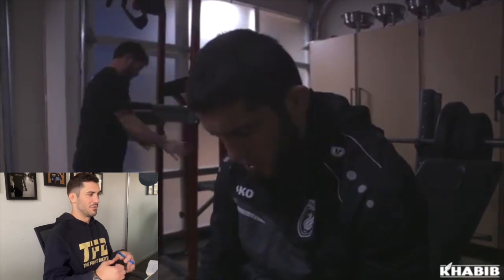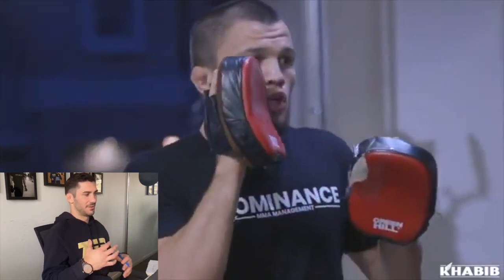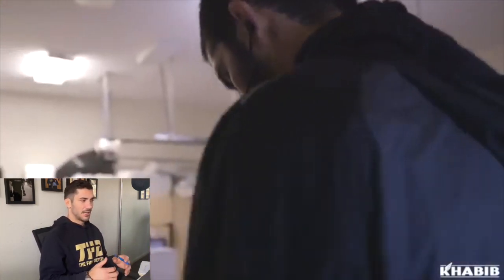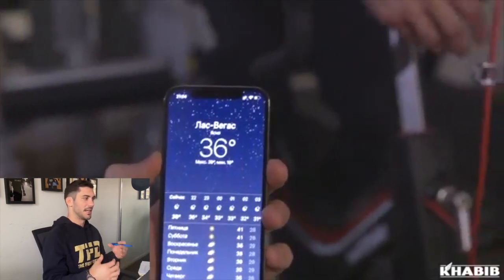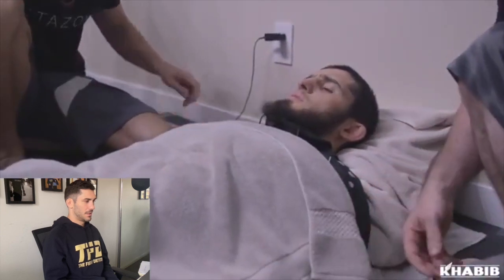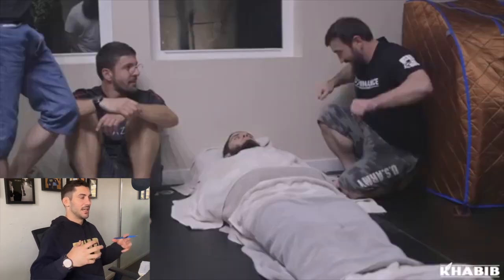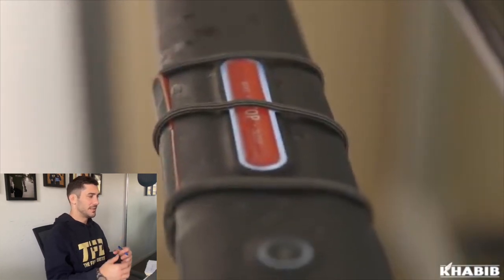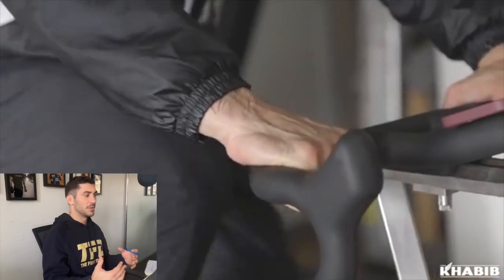The Fight Dietitian (Alexander Volkanovski's Dietitian) Reviews Islam Makhachev's Weight Cut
This series sees The Fight Dietitian, his team, and their colleagues review some well-known weight cut videos that are on social media.

This is purely educational and is to help athletes and coaches identify good and bad practices during this procedure.

In this video, The Fight Dietitian reviews Islam Makhachev's weight cut for his Lightweight fight against Thiago Moises.

You can find the original version of this video by following

Looking for supplements that are backed by science without the gimmicky marketing? Use the supplements that are designed by elite scientists trusted by elite athletes